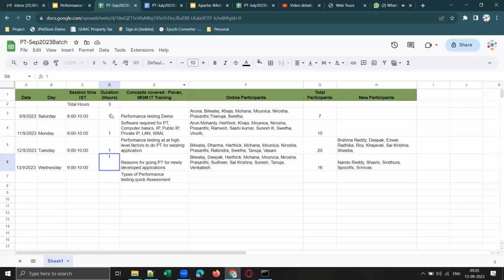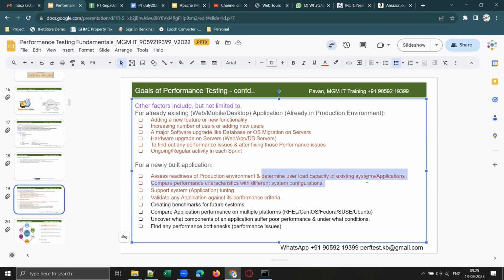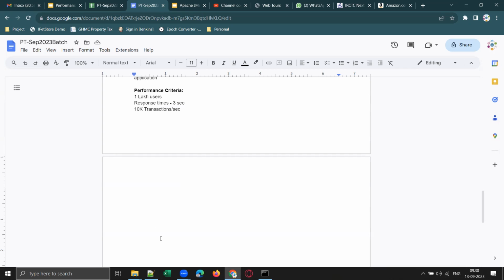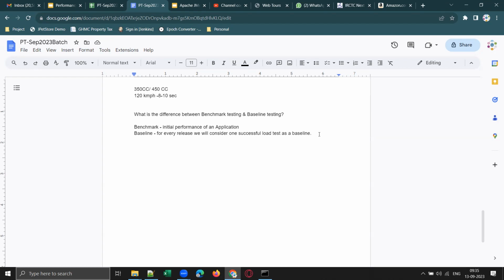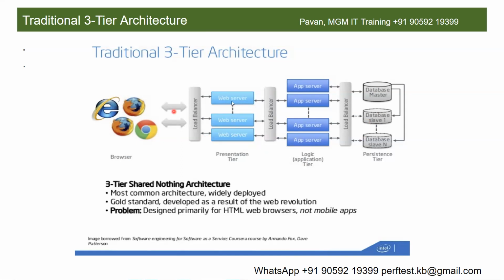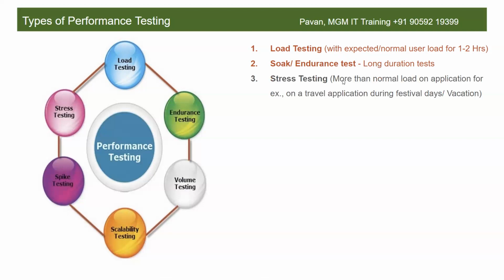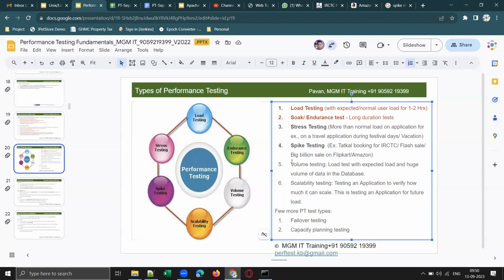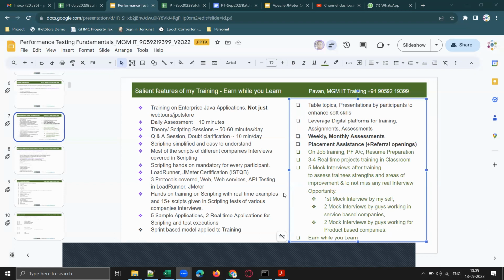PerformanceTesting-Demo4-Sep13-Reasons for going PT for newly developed applications, PT Types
1. Reasons for going PT for newly developed applications, PT Types